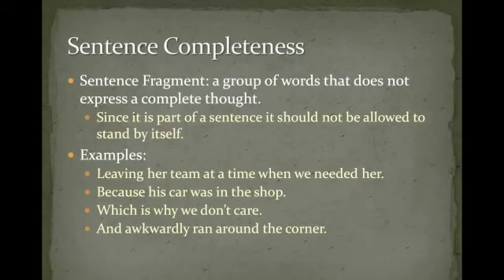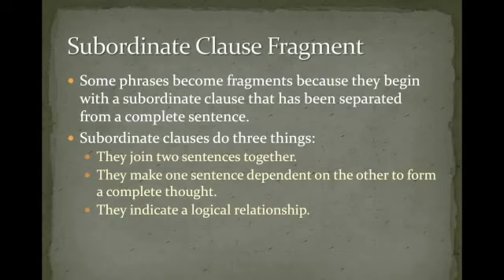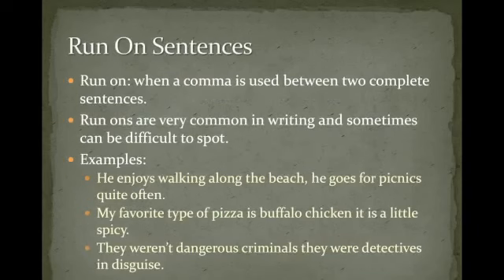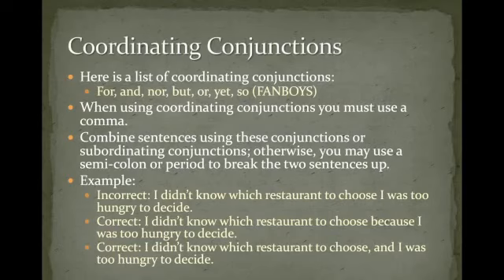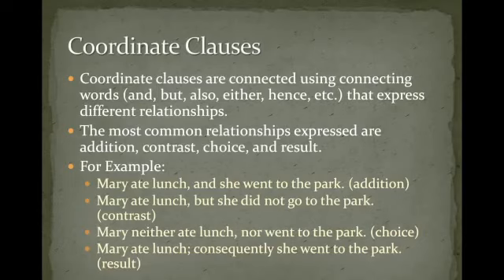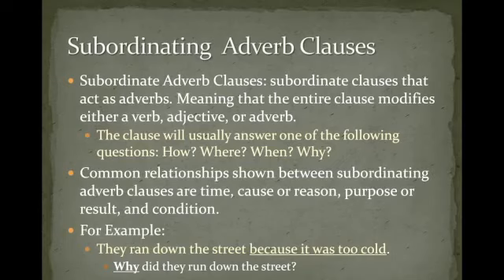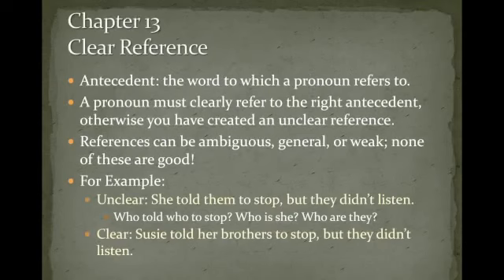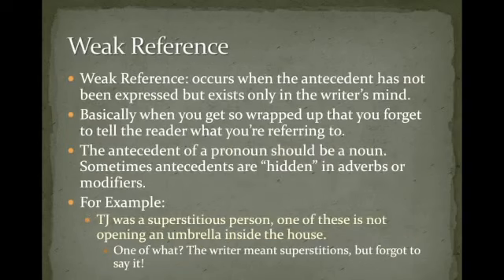3 English Grammar Rules You Need to Remember: Clauses, Pronouns, and Sentence Structures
Basic English grammar made easy! Don't make the same grammar mistakes with this essential writing video! Check out this video for a lesson on independent clauses, dependent clauses, types of pronouns, and English sentence structure, and how to use them all correctly in your speech and writing.